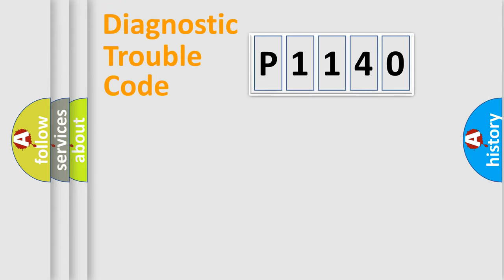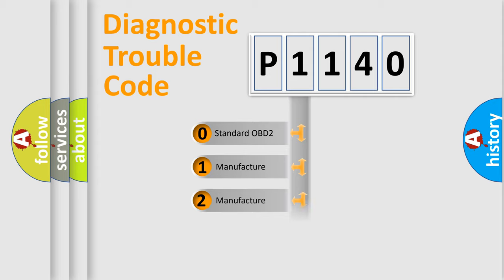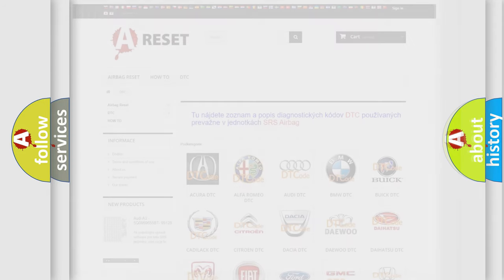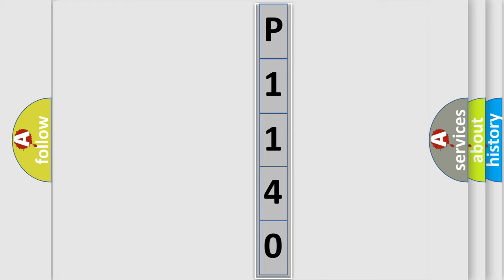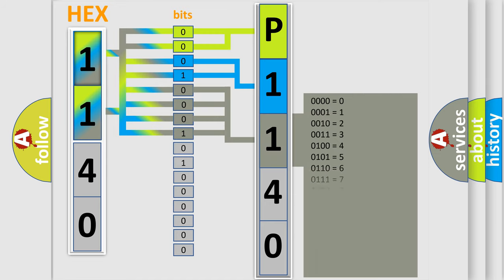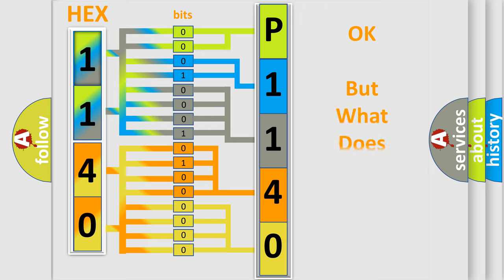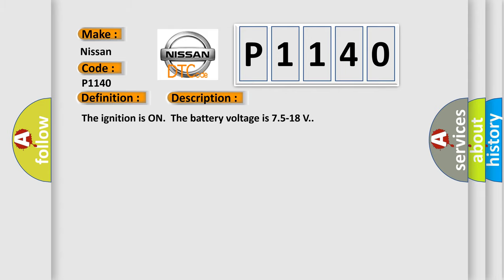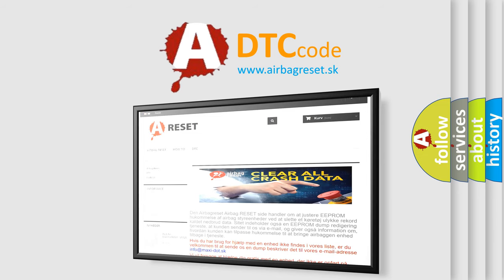DTC Nissan P1140 Short Explanation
Contents:
0:21 Basic DTC analysis according to OBD2 protocol standard.
1:48 Insight into programming
2:58 A diagnostically understandable description of the Diagnostic Trouble Code
3:05 Basic error definition

Make:
Nissan
Code:
P1140
Definition:
High Voltage Crash Impact Detection Sensor 1 Internal Electronic Failure
Description:
Cause:
The serial data gateway module has not received a valid state of health message from the high voltage circuit impact detector sensor for 2.5 seconds.